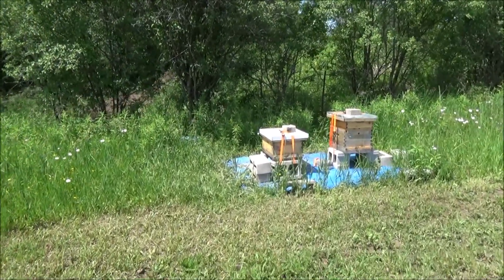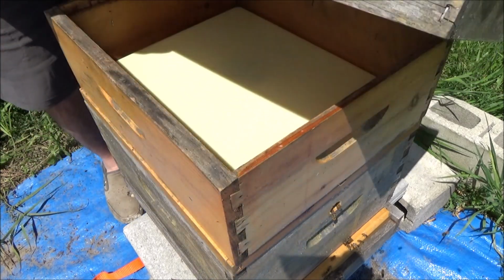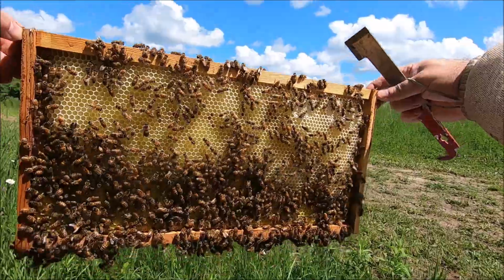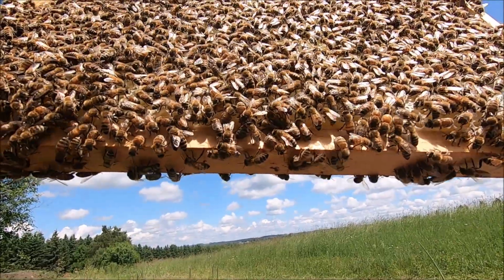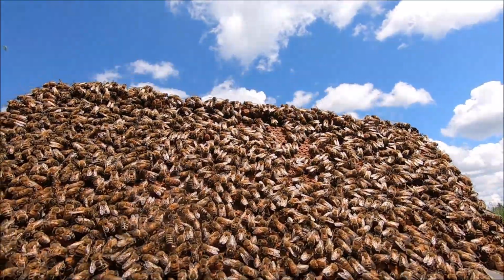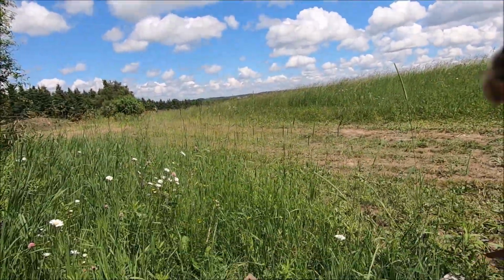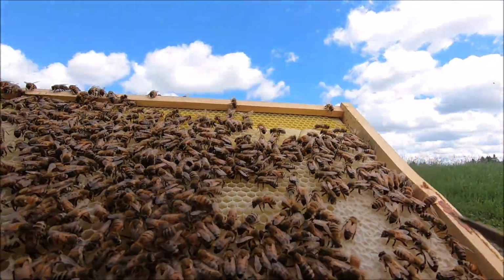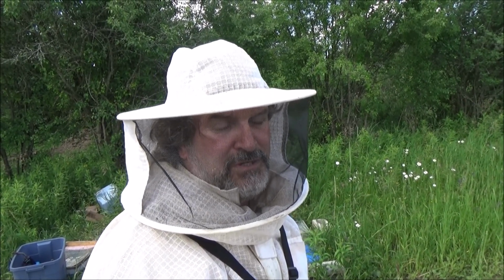I Inspect both hives to see if the bear attack hive made it & to see if the OFFRoad hive took em in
Hive inspection as I prepare to build an electric fence and see if the bear completely killed the hive